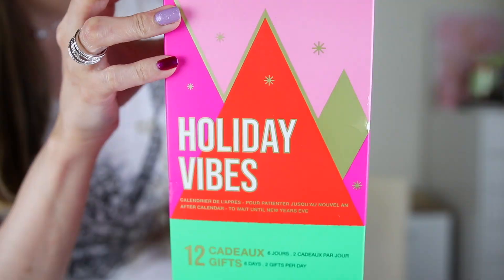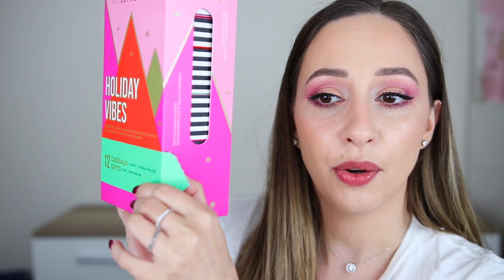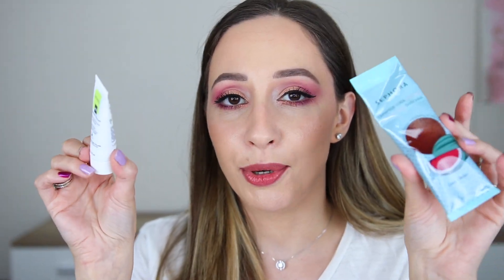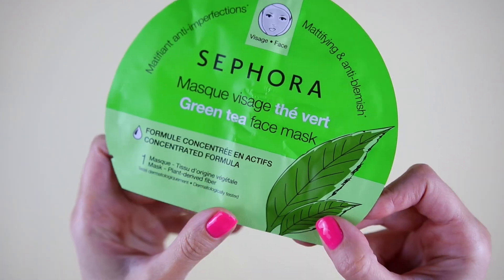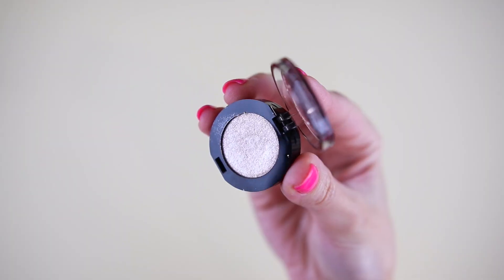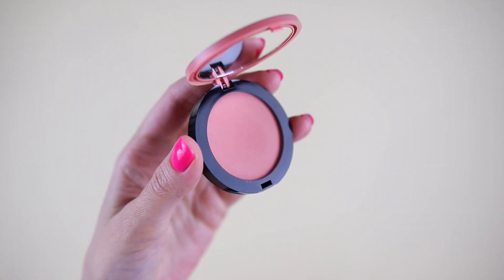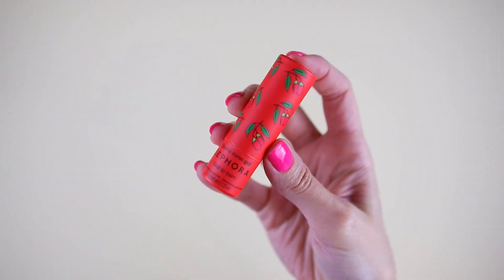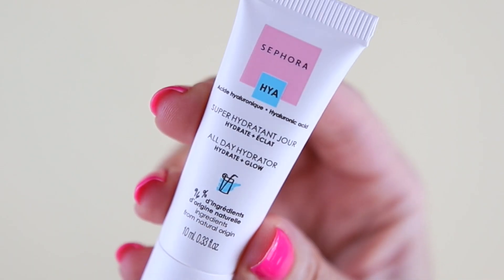Sephora Advent Calendar 2021 - Another Bad one??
Sephora Advent Calendar 2021, holiday vibes after Christmas. Vasilikis beauty tips unboxing, swatches, review, contents, spoiler. We're opening a Beauty advent calendar by Sephora collection with makeup products and not only! Do you like makeup advent calendars for gift ideas? What are the best beauty advent calendars 2021?

✨Products
Sephora advent calendar 2021
Tarte shape tape matte foundation in light neutral
Ciate London extraordinary translucent powder
Makeup revolution blusher reloaded in peach bliss
Benefit roller liner eyeliner in black
Marc Jacobs at lash’d lifting & volumizing mascara
Benefit brow pomade in 4 warm deep brown
Benefit precisely my brow pencil in 4
Benefit gimme brow in 3